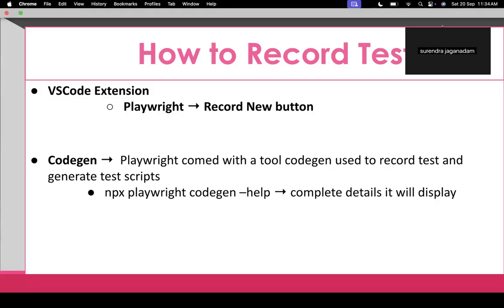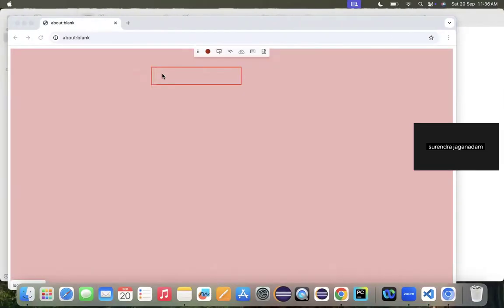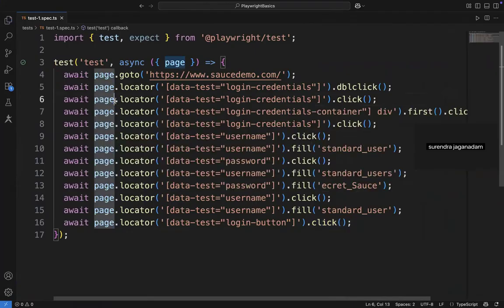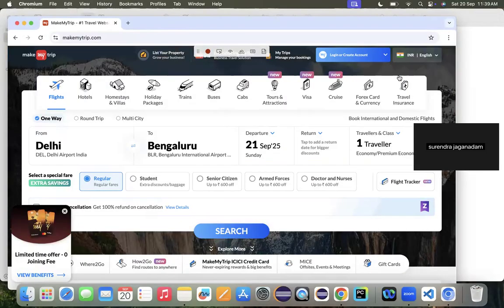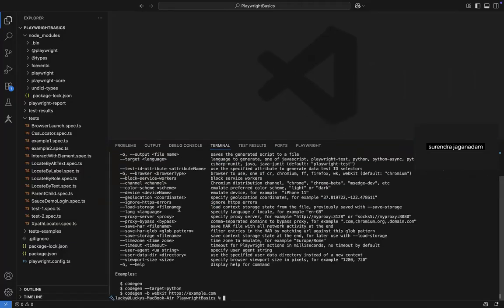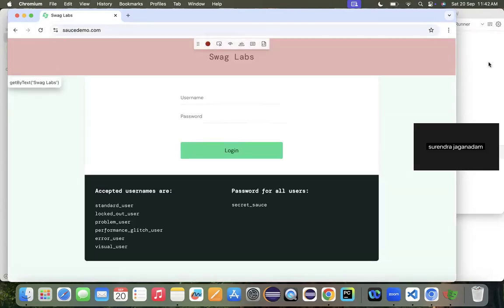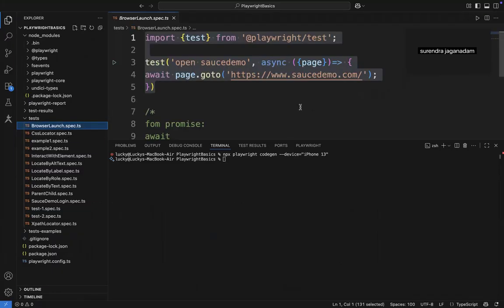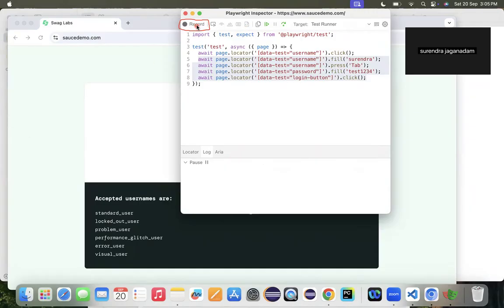Record Playwright Tests Using VS Code Extension (Codegen + page.pause Tutorial)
In this Playwright TypeScript tutorial, you will learn how to record Playwright tests using VS Code extension.\n\nYou will also learn Codegen and page.pause which are powerful features to generate automation scripts quickly.\n\nTopics Covered:\n- Record test using VS Code extension\n- Playwright Codegen demo\n- page.pause usage\n\n📌 My Udemy Courses (Automation Testing Full Learning Path):\n
 This is one of the best productivity features in Playwright.

playwright codegen, playwright record test, page.pause playwright, playwright vscode extension record, playwright typescript tutorial, playwright automation testing, automation testing tutorial, qa automation, playwright framework